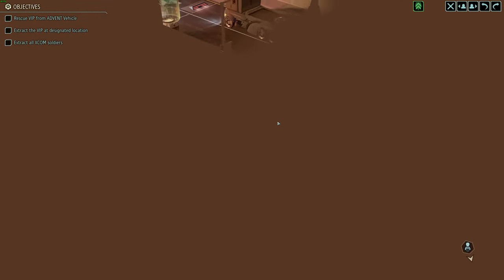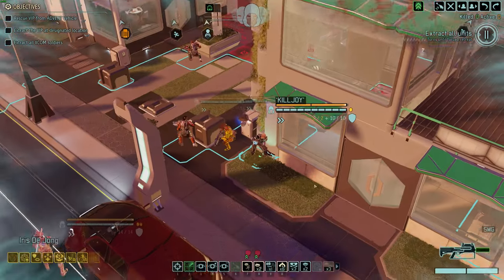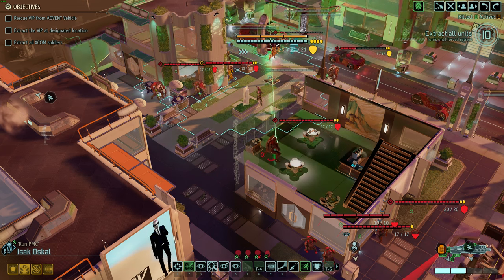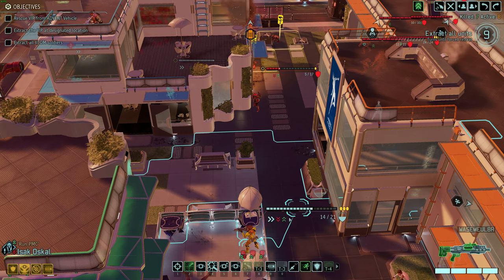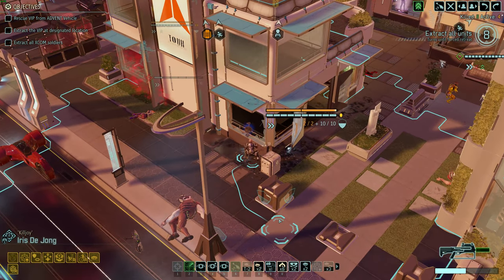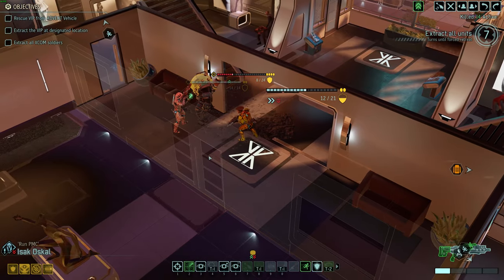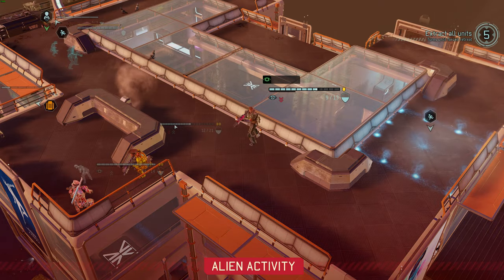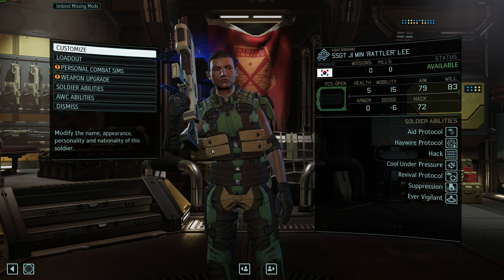Long War 2 - Legend #108 "Tag Team" - XCOM 2 Let's Play: Long War 2 Gameplay Mod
My name is Xavier (Beta Tester/Design Advisor for the Long War 2 XCOM 2 mod) and this is my Long War 2 Legend Let's Play.

For more Long War 2 tips and a general Long War 2 guide for beginners or Long War 2 infiltration walkthrough I would recommend watching my video linked below titled: Introduction To: Long War 2 - Infiltration Guide, Gameplay Tips, Legend Let's Play for the XCOM 2 Mod.
Be sure to check the comments for answers to lots of commonly asked questions particularly concerning infiltration and a strategy layer walkthrough as it unfolds in my Legend Let's Play.

I focus on high-level gameplay in my Let's Play series but I edit all my videos to be short and concise.  I play the Long War 2 mod on Legend as that was my gameplay focus during pre-release development.

If you're looking for a brief introduction to the new mechanics in the Long War 2 mod I would recommend my Introduction To: Long War 2 - Infiltration Guide, Gameplay Tips, Legend Let's Play for the XCOM 2 Mod video
That video is a basic tutorial / guide for understanding Long War 2 infiltration and haven management as well as a walkthough and first look at the tactical changes in Long War 2 from XCOM 2 vanilla.